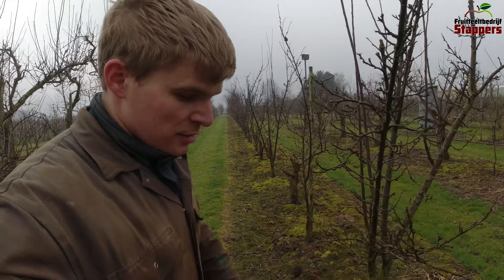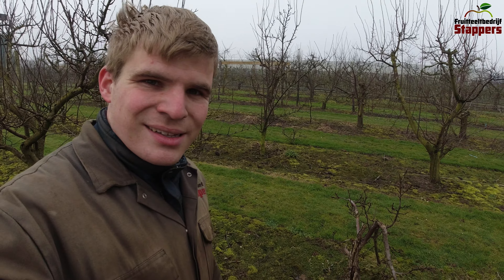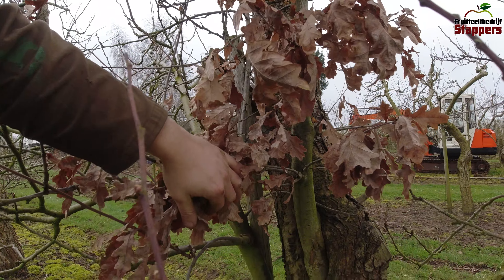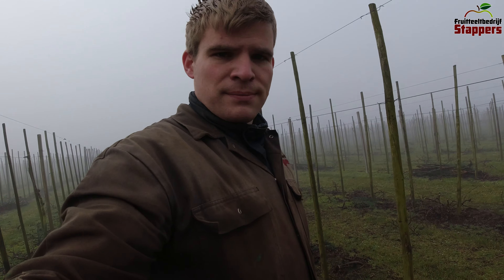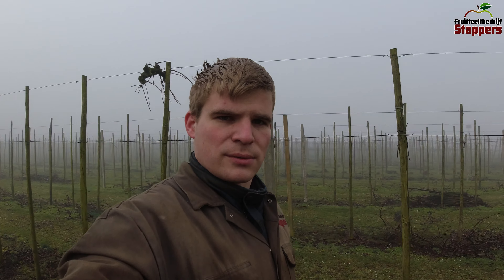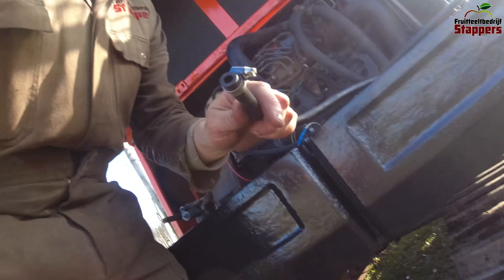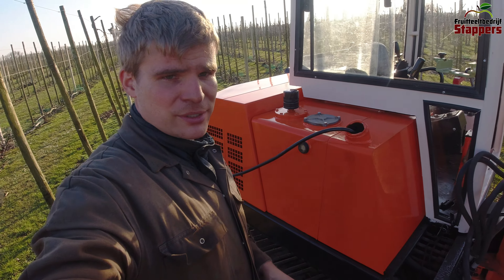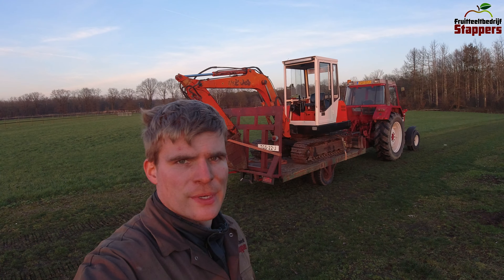Throwing appletree roots out with my Pel Job LS2000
In this video we have some cleaning up to do of our plum orchard.
Over the years alot of plum trees have died, or simply broken off.
We need to clean these up every few years, and i though it was a good excercise for the excavator to do this job.

We also decided another part of the Jonagored field had to go this year, and there were some Zari stumps left which we have to take out, so we do that aswell in this video.
Meanwhile doing so the engine of the excavator started stuttering, and i figured it wasn't getting diesel. Tank was full, pump running, but nothing coming up, so i thought the pump was plugged. But it wasn't. turned out the fuel line itself was plugged.
When i came home i found out the real problem.
The fuel line was connected to the wrong outlet of the tank, so for the future this problem is solved.